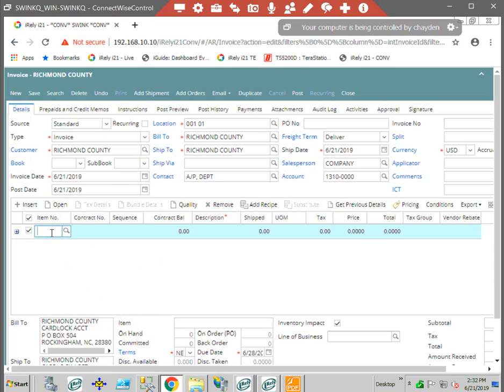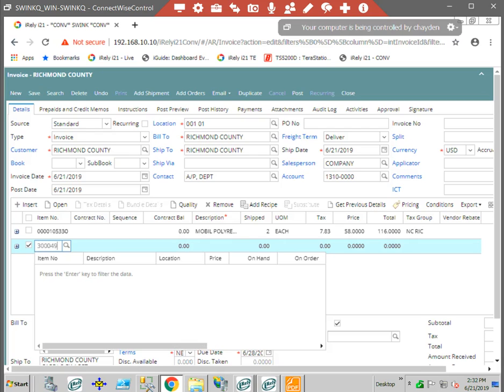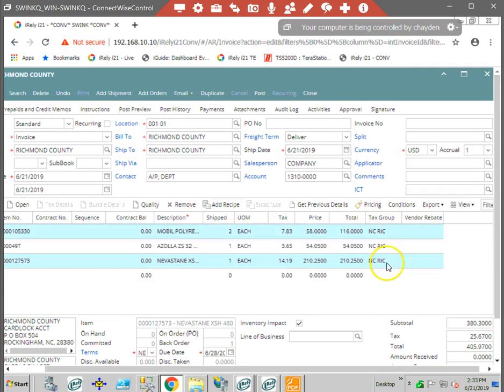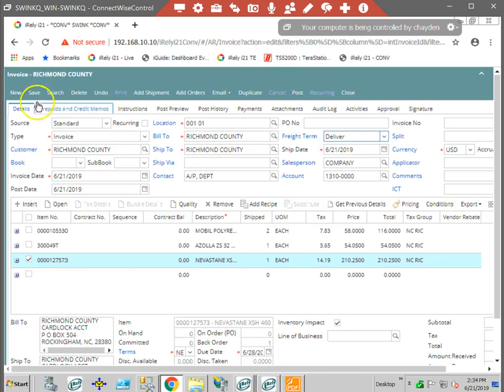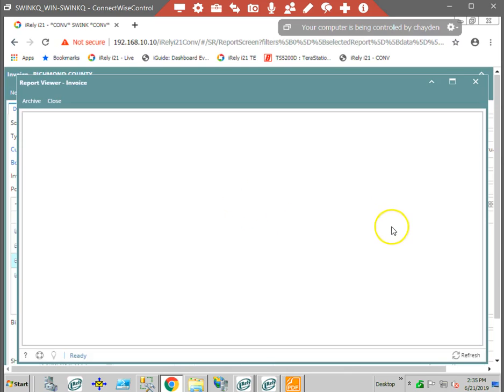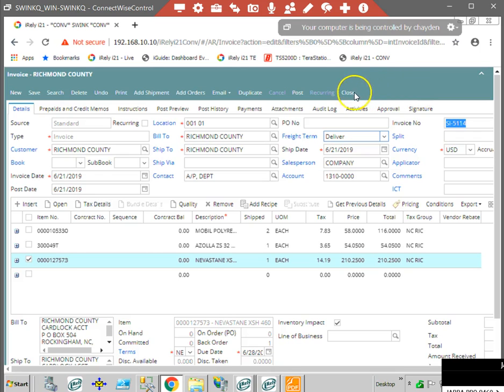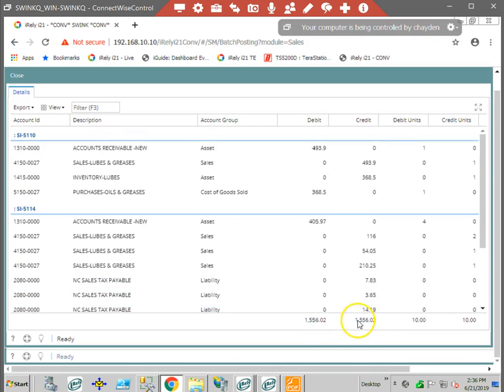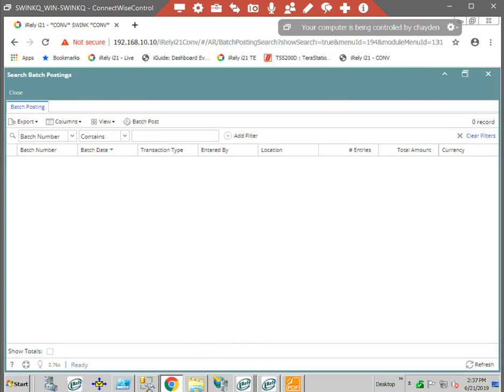Sales Invoices Lubes #2